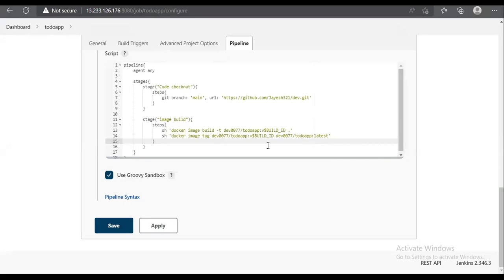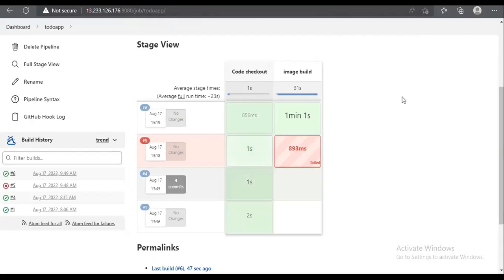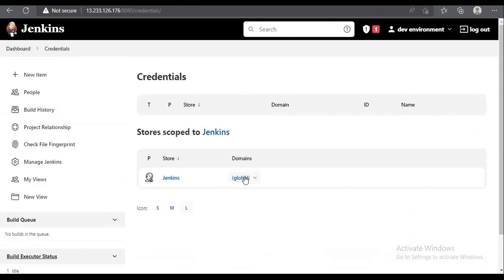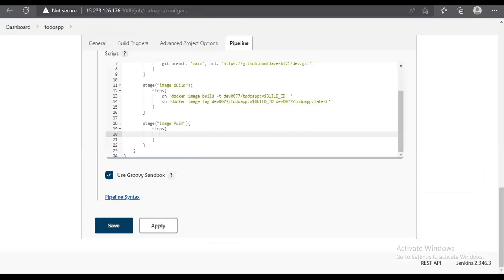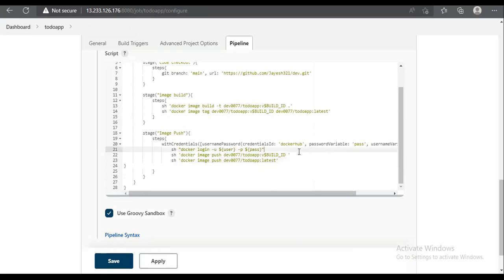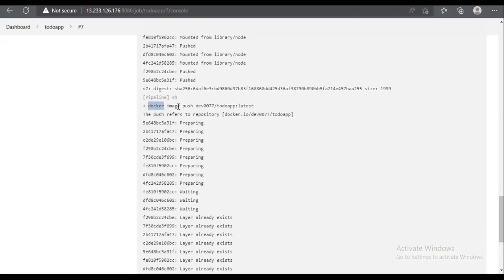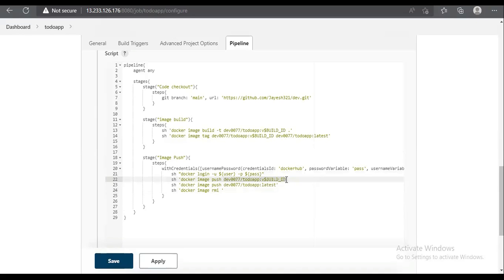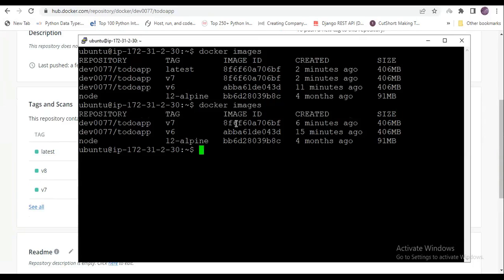Devops Project | CI/CD Setup | Part-7 | Real Time | Docker Img Push To DockerHub & Image Cleaning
In this video we are going to learn how to push docker image to docker hum and delete the docker images form the local system.

In this project we are going to learn many thing about ci/cd which happens in real time. We are going to learn ci/cd setup, Webhook trigger, pipeline script, Jenkinsfile, docker file and many more...